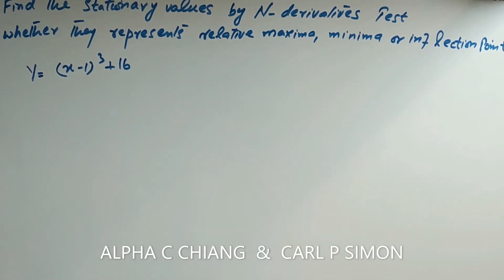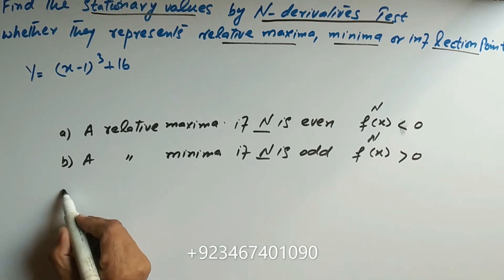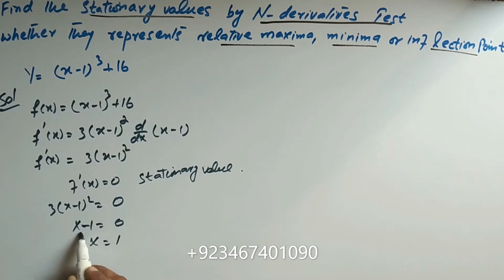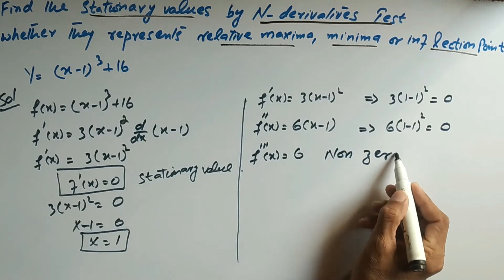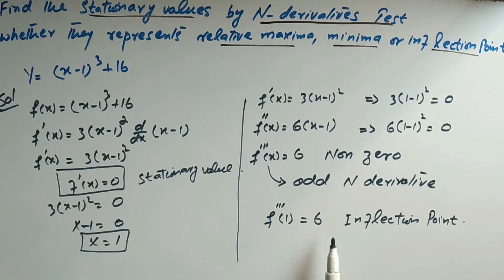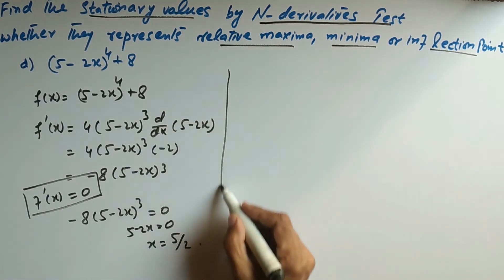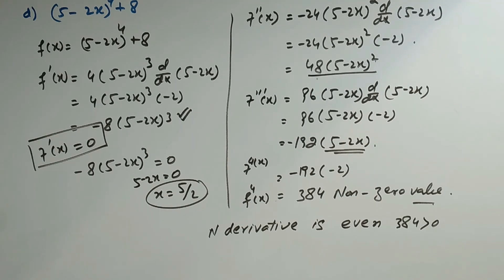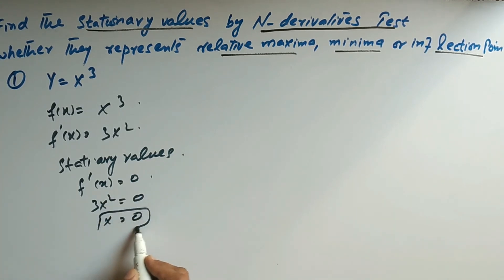N derivative test 9.6 ALPHA C CHIANG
stationary values whether they are local max , local min or inflection point
N derivative test 9.6
Mathematical economics
Alpha c chiang
Carl P Simon
Sierra Leon, south African students

saif ur rehman
online lecture
MATHEMATICAL ECONOMICS
Alpha c chiang
Mathematical economics
# economics lecturer

Notes available for BSc and FSc